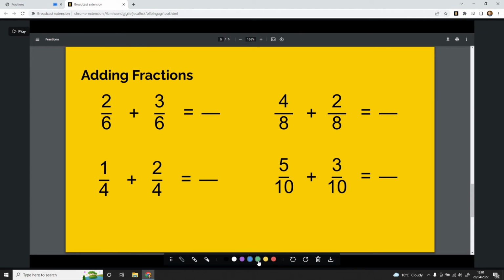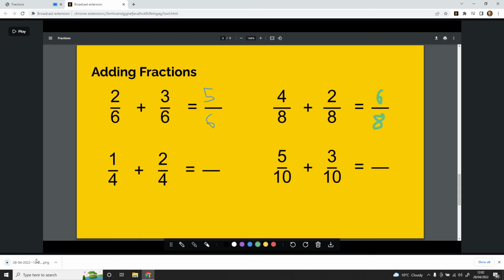Using the Broadcast Extension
We show you how to use the new Broadcast web extension.